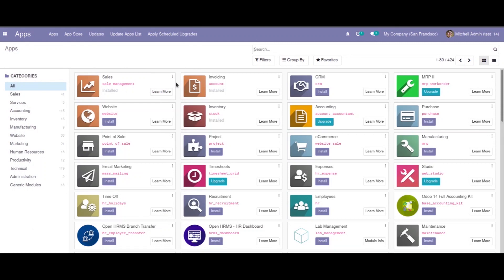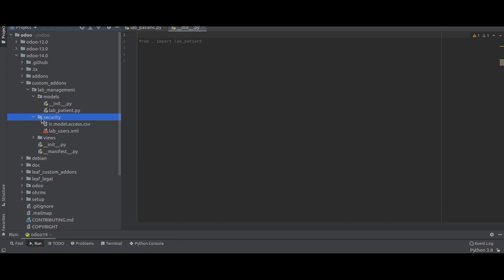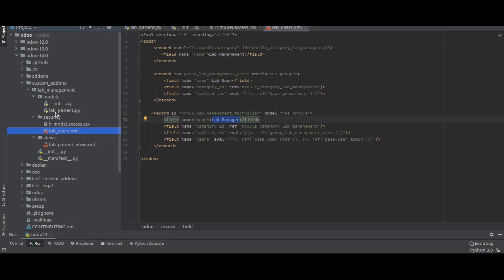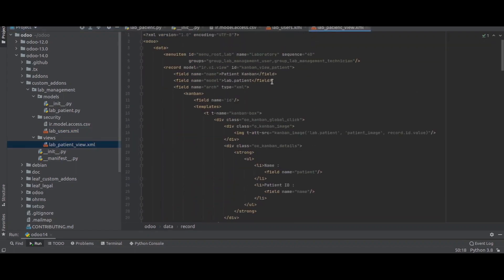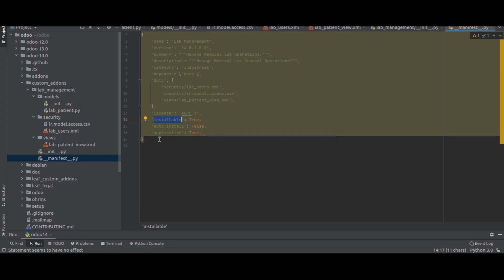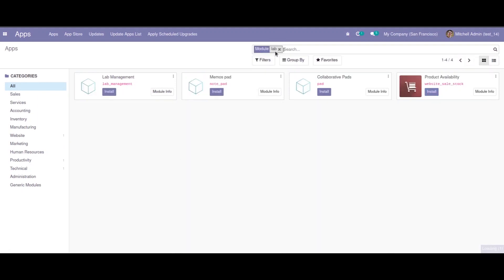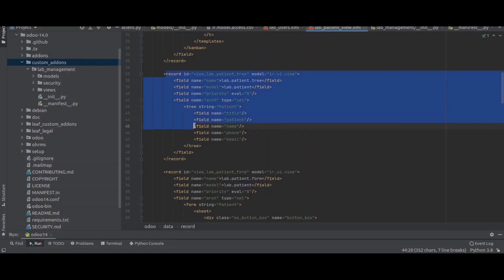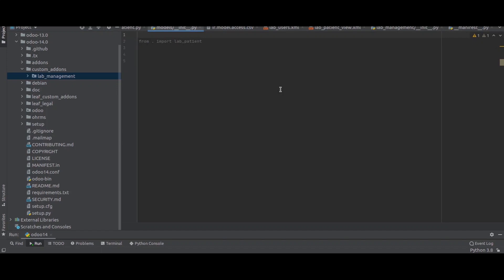How to Create a Custom Module in Odoo | Odoo Development Tutorials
Odoo modules are collections of business logic that help to improve existing functionality or add new functionality in Odoo.
Odoo is a modular framework, and all of the core modules are available in the Odoo addons.
The path of the addons can be found in the Odoo configuration file.
You can either place your custom module within the core addons or create a custom addons path and define it within the config file.